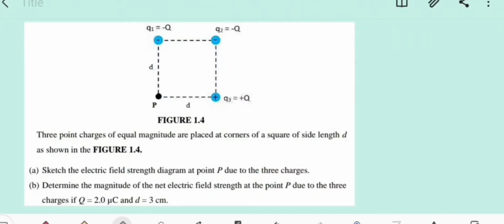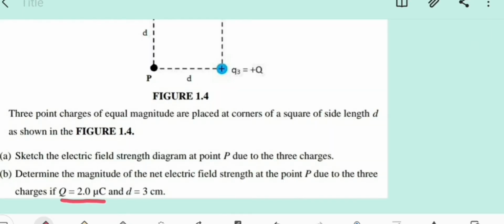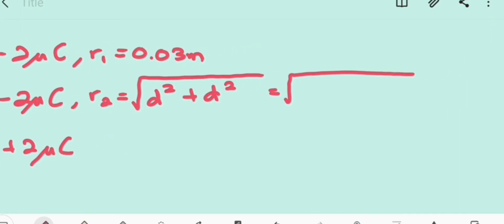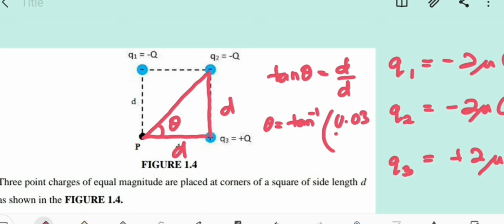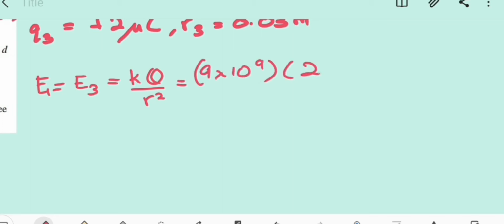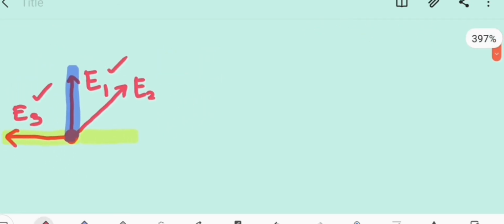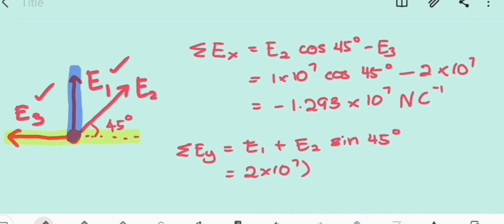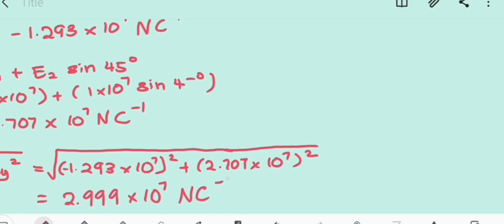How to Solve Electric Field Problems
Please pause the video to read the questions first.